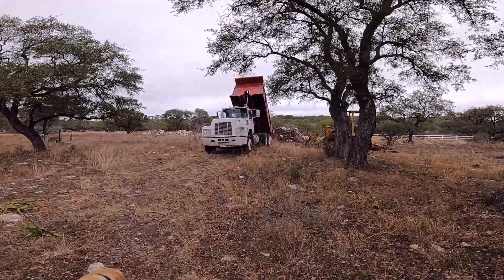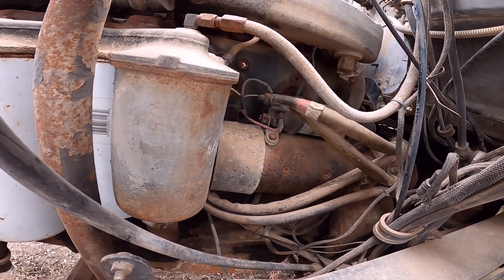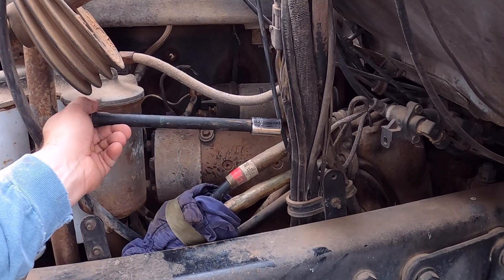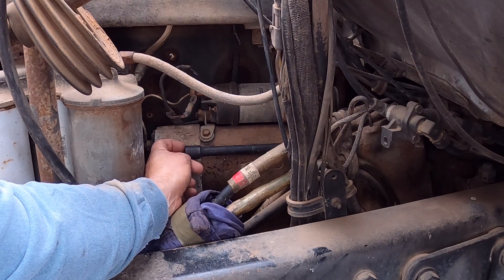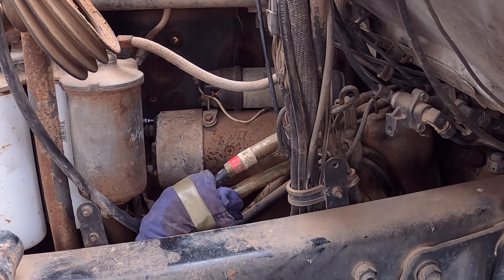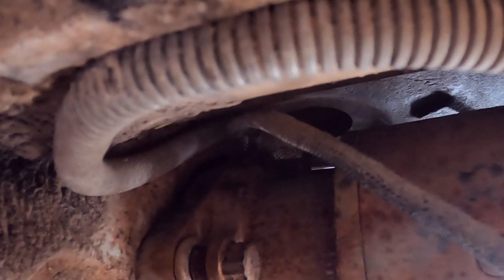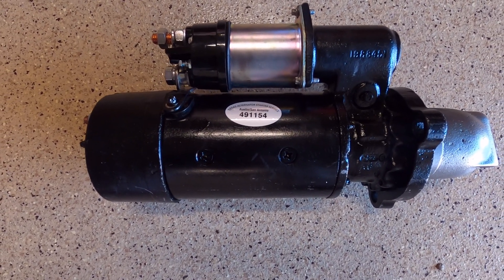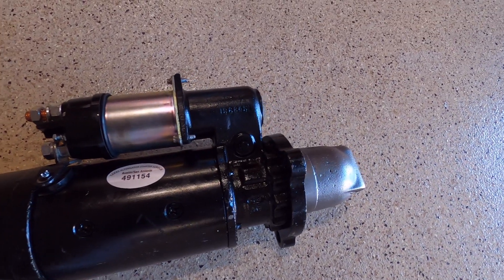Big Truck ● How to Replace Starter on a Mack R600 Dump Truck Semi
Big Truck - How to Remove and Replace the Starter on a Mack R600 Dump Truck Semi
Rebuilt Starters on Amazon

In this video, the issue focused on starter replacement.  This same process is similar for many brands of big trucks such as Mack, Freightliner, International, Volvo, Peterbuilt, Ford, Chevrolet, Harvester, Oshkosh, International, GMC, GM, Navistar, Sterling, Case, Oliver, White, Kenworth, and more.

Unit Type: Starter
Voltage: 12
Rotation: CW
Teeth: 12
KW: 7.3
Starter Type: DD

Replaces OEM Numbers:
AC DELCO: 323-874
ARROWHEAD: SDR0289
DELCO: 10461063, 10461233, 10479131, 1990406
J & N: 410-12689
LESTER: 6777
REMY LIGHT DUTY: 63140
UNIPOINT: STR-4206
WAI: 6777N

Compatible With/Replacement For:
FREIGHTLINER: FC 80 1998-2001, FL 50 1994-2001, FL 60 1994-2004, FL 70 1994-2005, FL 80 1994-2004, FLD 112 / 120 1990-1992, M2 Business Class 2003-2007
INTERNATIONAL: 2674 / 2675 Series 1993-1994, 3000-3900 Series Bus 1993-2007, 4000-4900 Series Medium-Duty 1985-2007, 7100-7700 Severe Service 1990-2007, 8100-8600 Heavy-Duty 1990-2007
PETERBILT: 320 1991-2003, 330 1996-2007, 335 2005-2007, 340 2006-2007, 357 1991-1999, 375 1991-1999, 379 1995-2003
STERLING: Acterra M5500 / 6500 / 7500 / 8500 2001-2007, L-Line 7500 / 8000 / 8500 / 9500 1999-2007
VOLVO: ACL42 / ACL64 Series 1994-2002, VHD Series 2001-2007, VNL Series 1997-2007, VNM Series 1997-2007, WA / WC / WG / WH / WI / WX Series 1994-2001
Kenworth